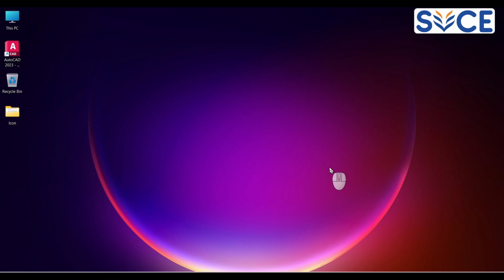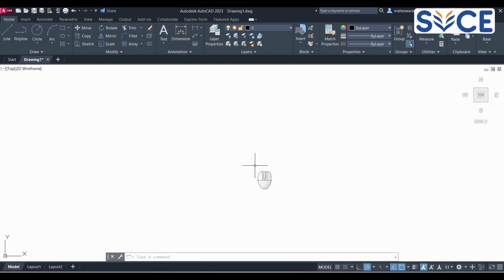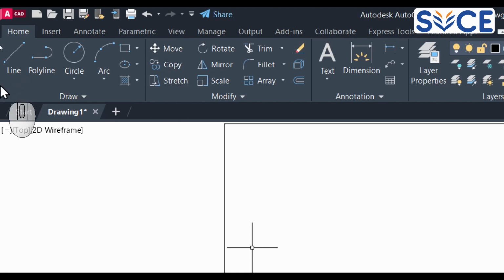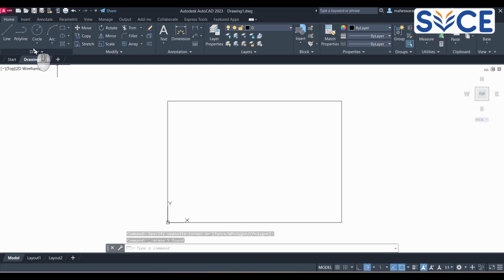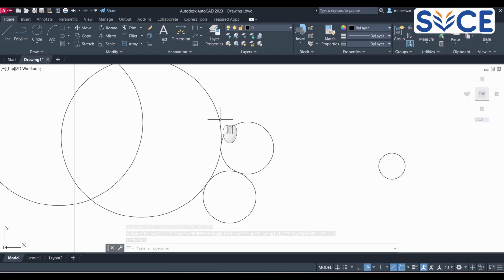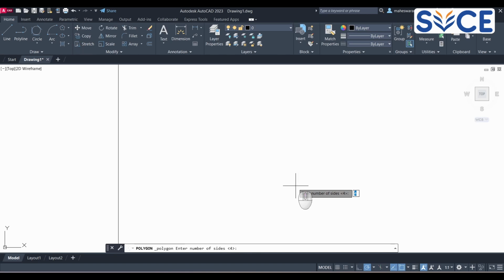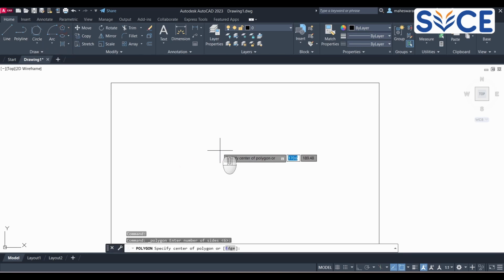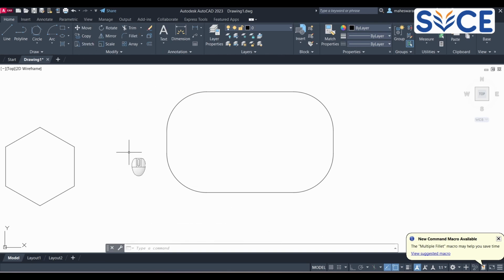Autocad Introduction to Drawing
Learn the basics of creating 2D drawings in AutoCAD in this beginner‑friendly introduction, covering the drawing interface, essential tools, and simple sketching to help you get started with CAD drafting